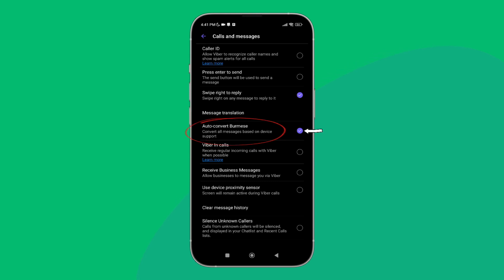Disable Auto Convert Burmese On Viber. |Technologyglance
Elevate your Viber calling experience by learning how to enable in-call features. This quick tutorial guides you through the steps, allowing you to enjoy additional Viber features during your calls. Watch now and customize your Viber settings for a more enriched and feature-packed calling environment!